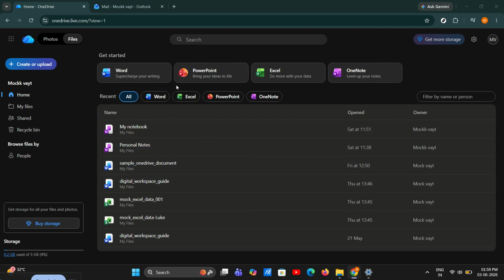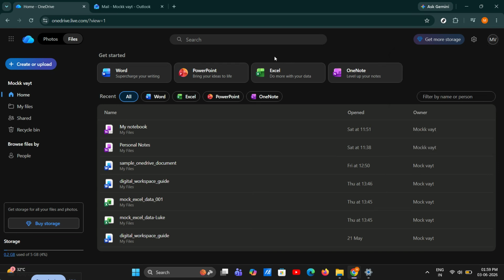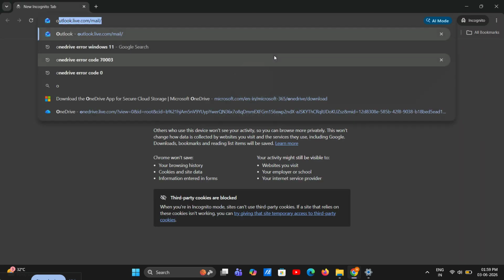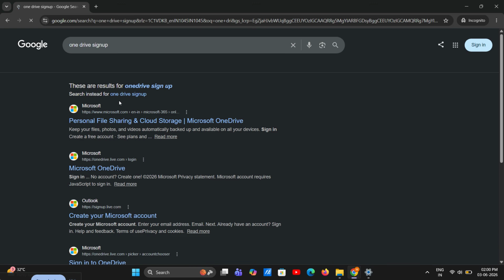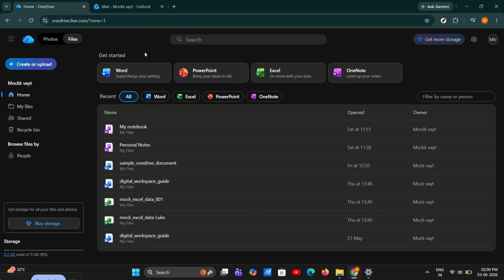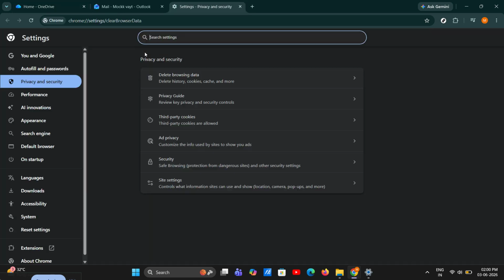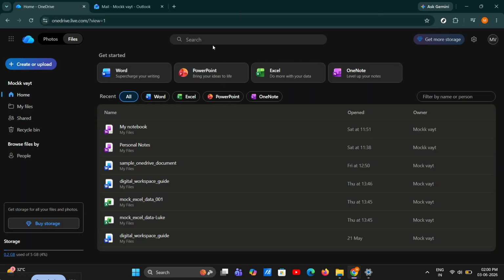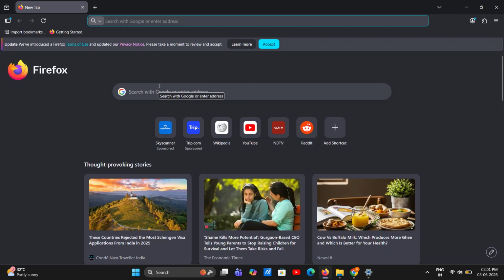How To Fix Onedrive Error Access Denied [Quick Troubleshooting Guide]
Learn how to fix the OneDrive access denied error with simple step-by-step troubleshooting. This video covers account issues, private browsing, sharing links, browser cache, and alternate browsers.

🕚Timestamps:
0:00 Intro
0:22 Sign In To The Correct Account
1:00 Open The Link In A Private Window
1:29 Ask For A New Sharing Link
1:56 Clear Browser Cache

✍️What You'll Learn In This Video:
• How To Sign In To The Correct OneDrive Account
• How To Open A OneDrive Link In A Private Window
• How To Request A New OneDrive Sharing Link
• How To Clear Browser Cache For OneDrive Errors
• How To Test OneDrive In Another Browser
• How To Troubleshoot OneDrive Access Denied Issues

💡Pro Tips For Fixing OneDrive Access Denied:
• Always confirm you’re signed into the exact Microsoft account that was granted access.
• Use an incognito or private window to quickly rule out browser session problems.
• If a link stops working, ask the owner to resend it instead of repeatedly refreshing the old one.
• Clearing cookies and cached files can fix stubborn sign-in and permission glitches.
• If one browser fails, test Microsoft Edge or Firefox before assuming the file is fully blocked.